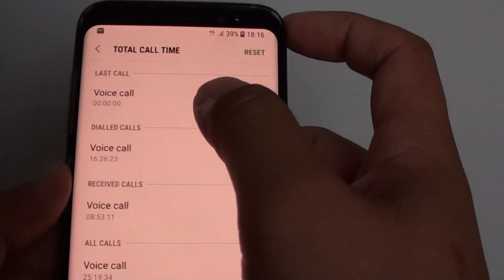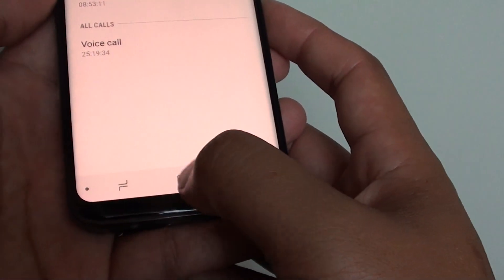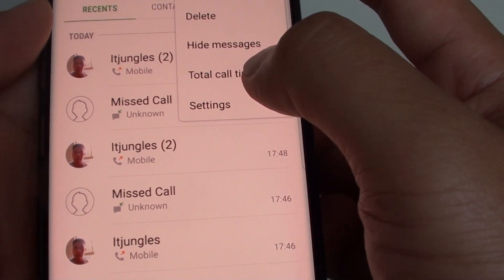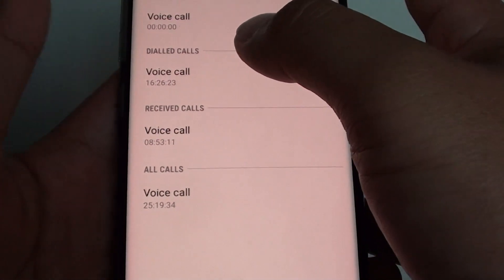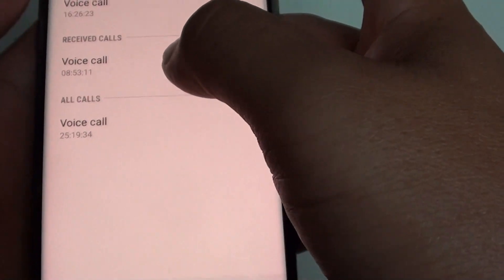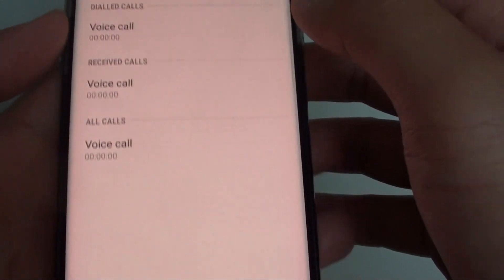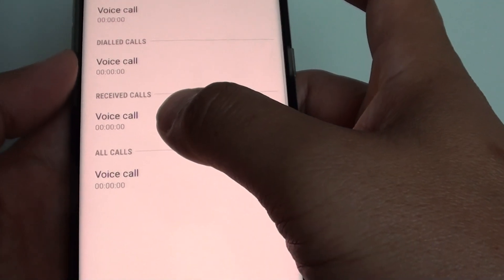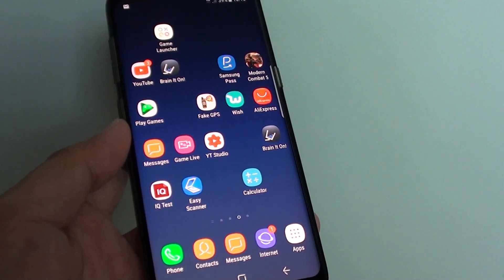Samsung Galaxy S8: How to View / Reset Total Call Time Statistic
Learn how you can view or reset the total call time statistic on Samsung Galaxy S8.